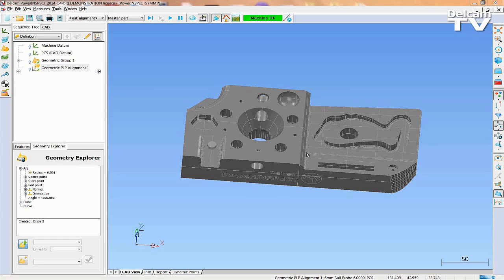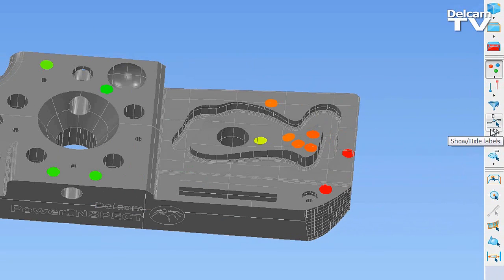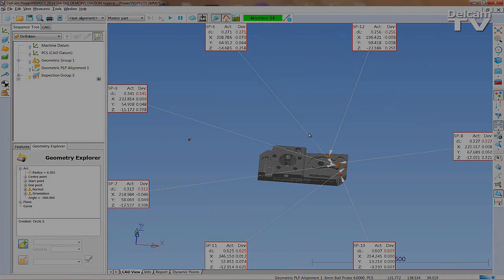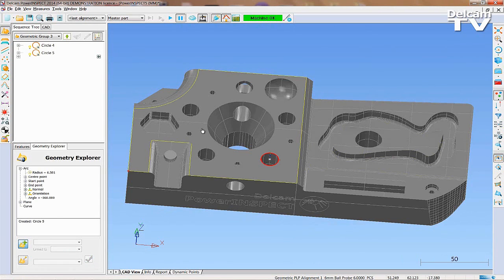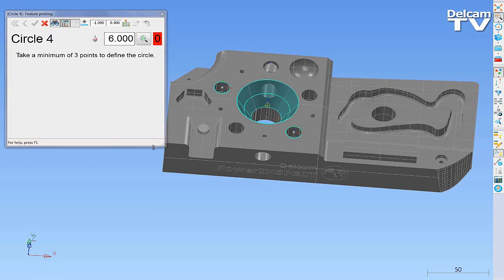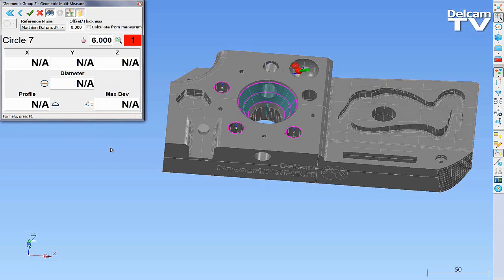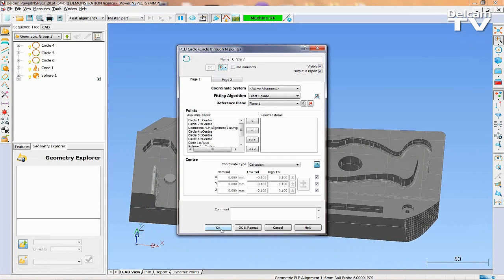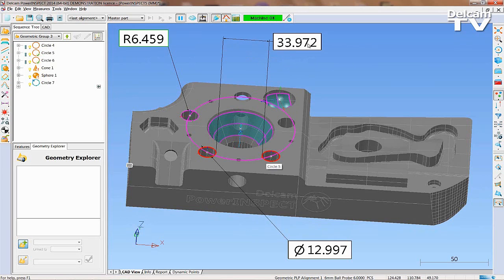PowerINSPECT Overview - Basic Inspection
Watch this video to see how to perform a basic inspection in PowerINSPECT.